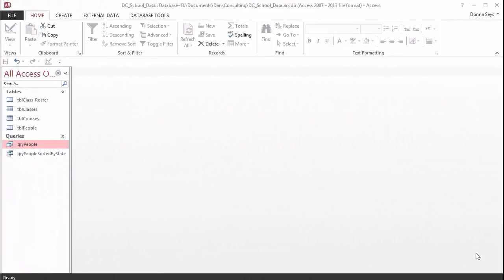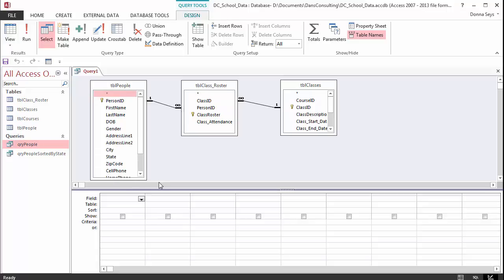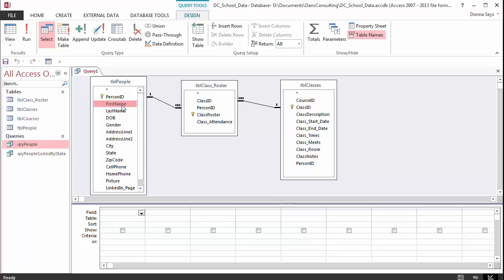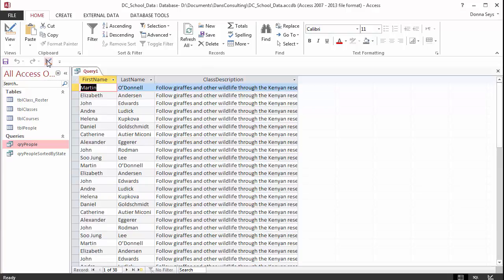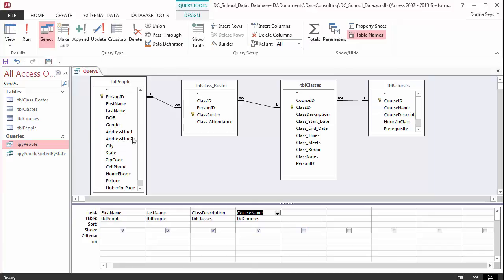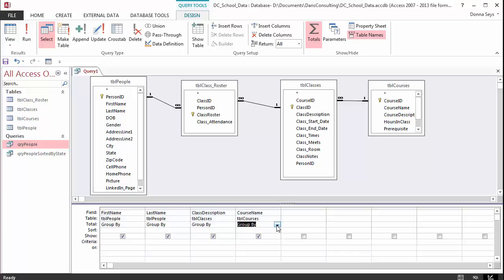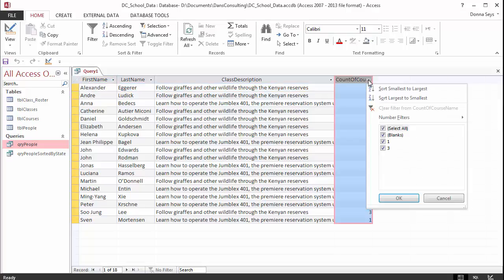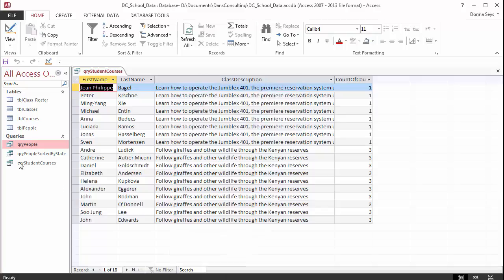Dan's Consulting - Access - Basic - 5 of 6 - Multiple Table Query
Develop an Access Multi-Table Query and use the Total command to Group.